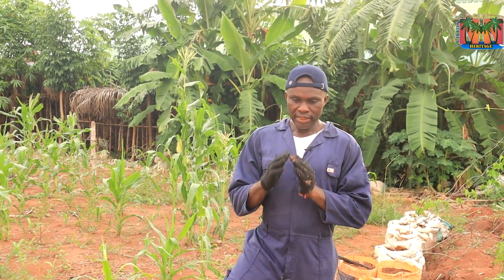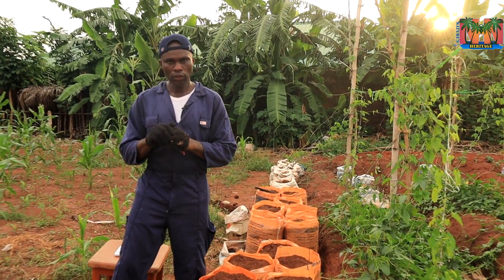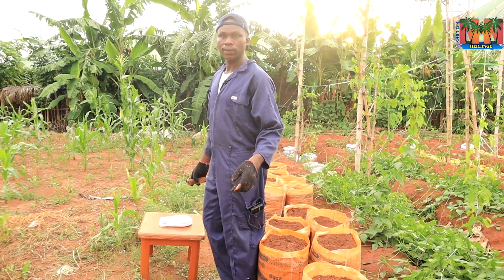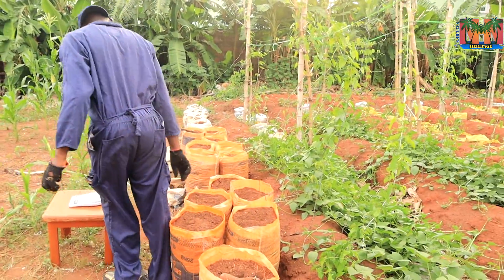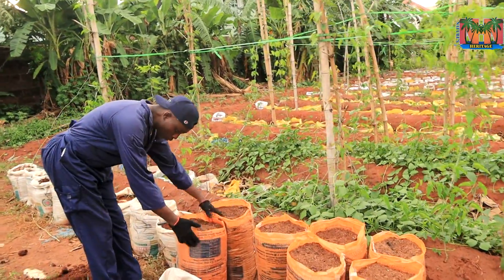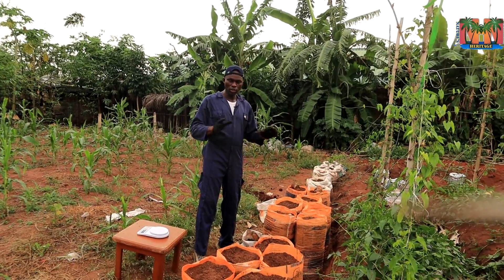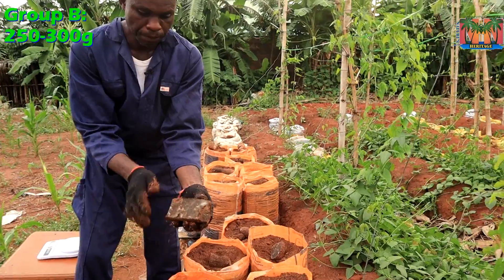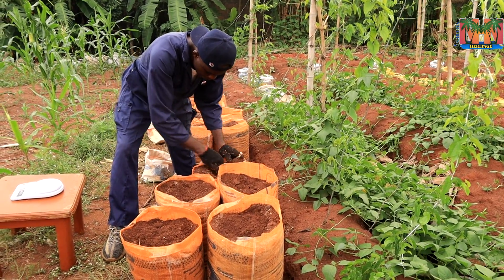Yam-in-sacks: Does the seed yam size to be planted really matter?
What is the ideal size of seed yam required to give optimal yield when planting yams in sacks? This is a pertinent question many people ask as regards yam farming. This video is an experimental set-up that tries to address the subject matter. Happy viewing!